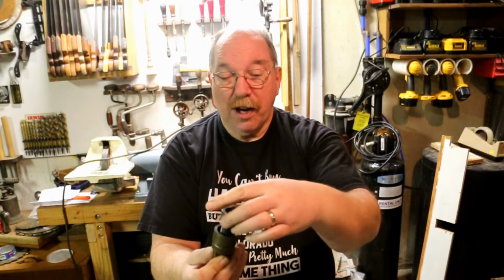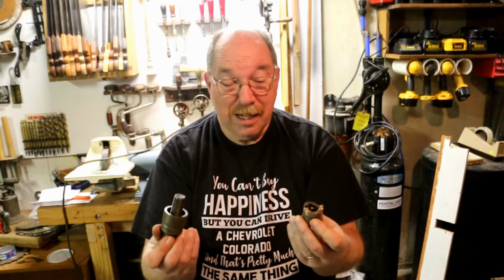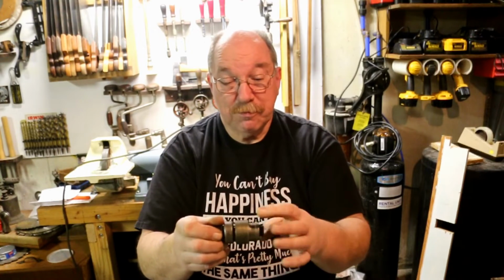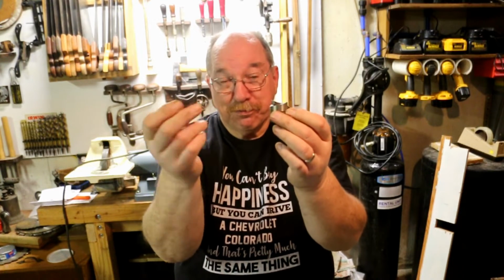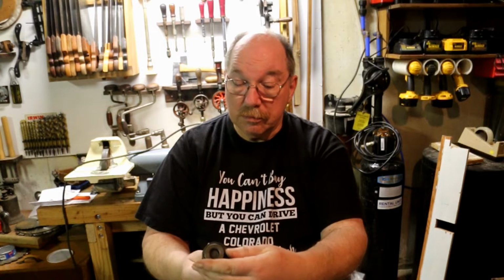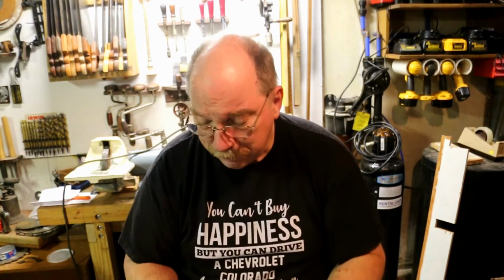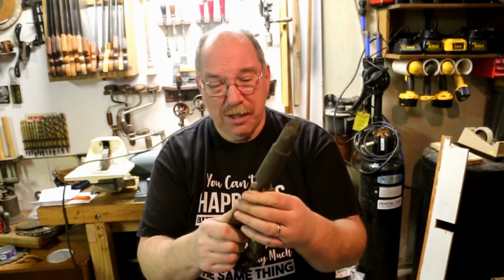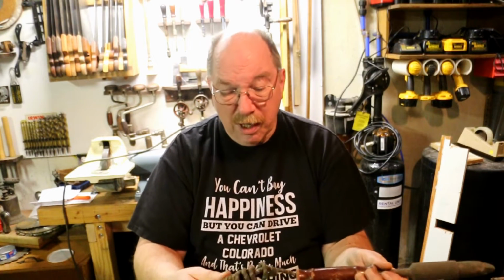Greenlee Punch & Vulcan Electric Soldering Iron Pt 1 New Cord Cap1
Vulcan #60 120 Volt 175 Watt Soldering Iron Repair
Published 12/16/2020
I picked up a couple items at the Estate Sale Barn that I showed you back on December 10th, 2020
The round steel thing with the two points and a soldering iron.
Did you guess what the steel thing is?
The soldering iron needs the cord repaired. Let’s take a few minutes and fix it. 😁😎